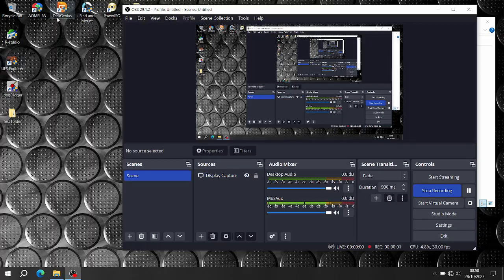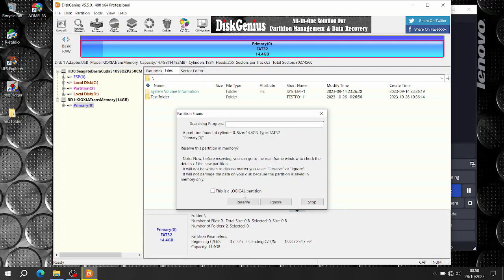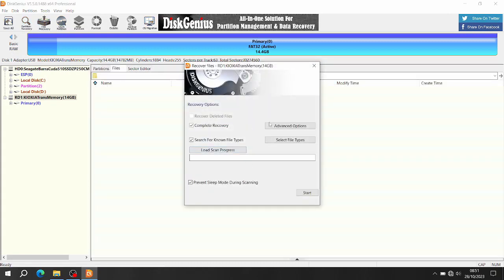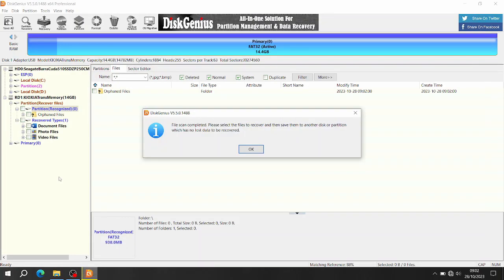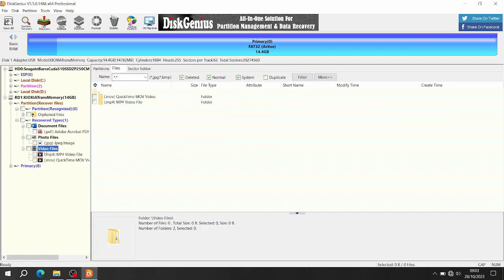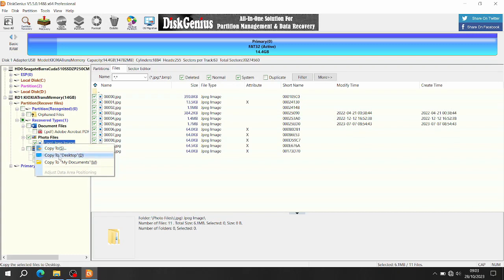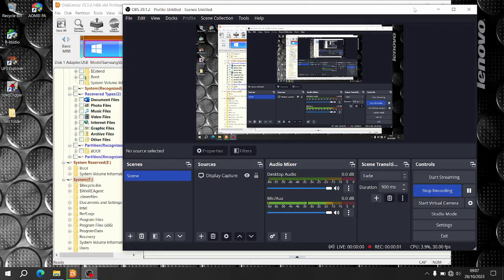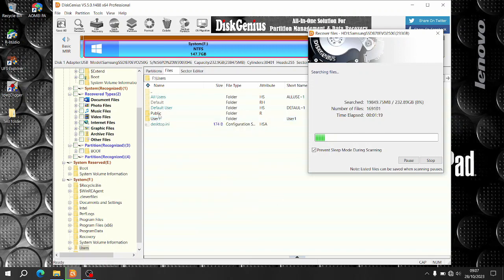DiskGenius Data Recovery Guide: The 3 Simple Steps to Recover Lost Files (Beginner Tutorial)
DiskGenius is widely regarded as one of the best data recovery software tools, praised by professionals for its power in handling complex data loss scenarios. If you're a beginner and want a basic use overview of the DiskGenius Data Recovery feature, this tutorial will walk you through the essential steps.

We simplify the process into three core actions, showing you how to effectively use DiskGenius to retrieve your lost files from a formatted drive, corrupted partition, or other storage issues.

DiskGenius Basic Data Recovery Steps Covered:
Selection: How to choose the correct partition, hard disk, USB drive, or memory card from the DiskGenius interface.

Scanning: Understanding the difference between the fast "Recover Deleted Files" mode and the deep, comprehensive "Complete Recovery" (Deep Scan) mode, which is essential for recovering data from formatted or RAW drives.
Preview & Saving: Using the file list and the critical File Preview function to verify your recoverable data (a correctly previewed file is 100% recoverable), and how to safely copy your files to a new destination.
DiskGenius is a versatile tool that can also handle partition recovery, RAID recovery, and even has a built-in bad sector checker and hex editor. Learn the basics to make it your go-to solution for recovering deleted files and complex data loss.

if you want me to recover you files videos photos i use specilised hardware and software and easily get 30% better results that freeware

DiskGenius Data Recovery, DiskGenius Tutorial, Best Data Recovery Software, Recover Lost Files, Formatted Drive Recovery, Deleted Files, Lost Partition Recovery, Deep Scan, DiskGenius Beginner Guide.